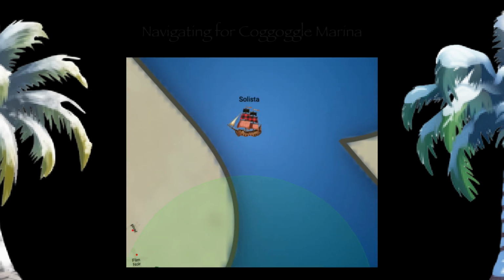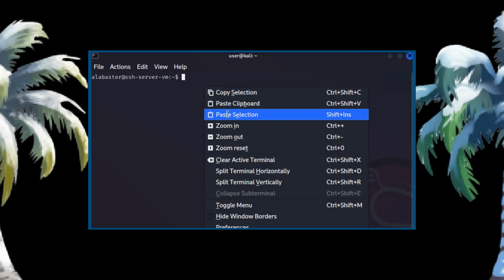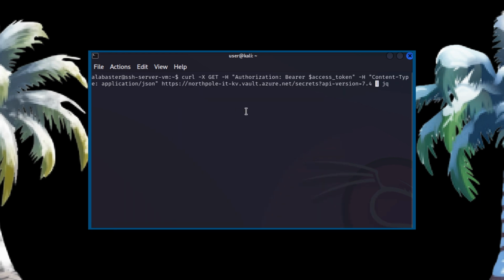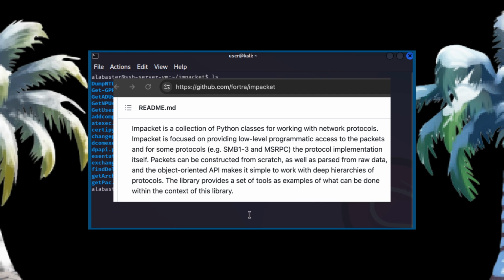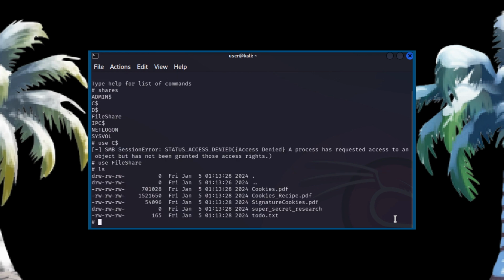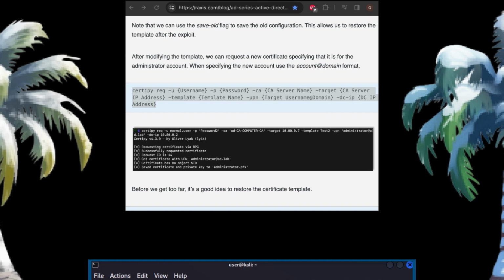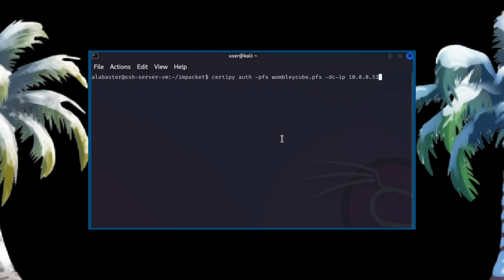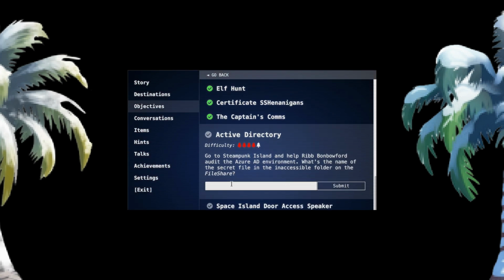KringleCon 2023 - Active Directory